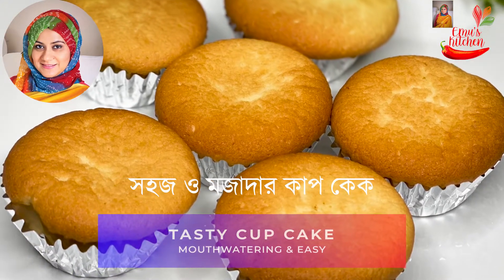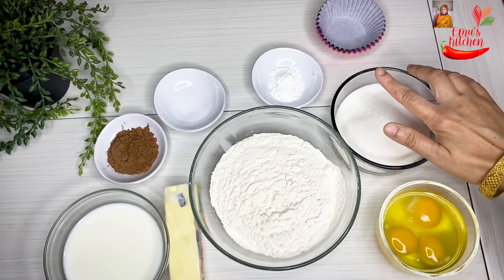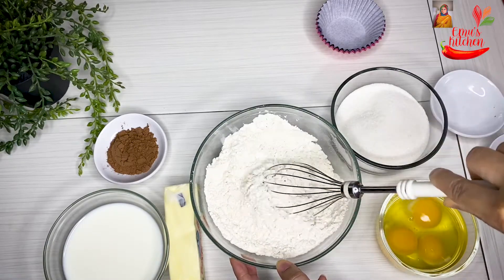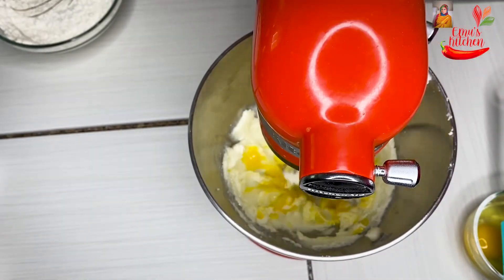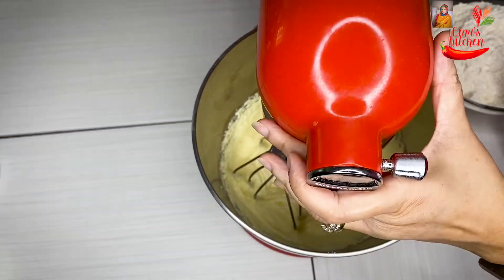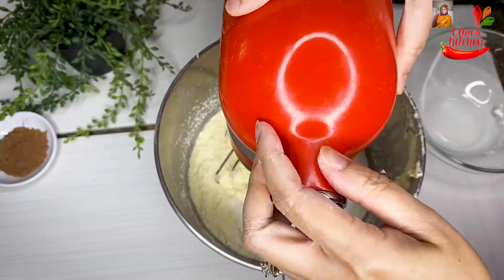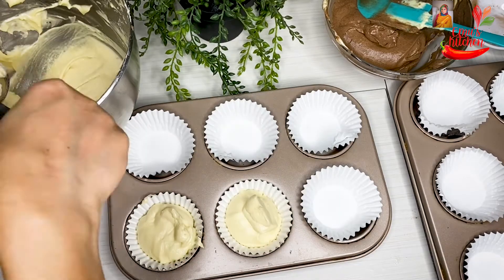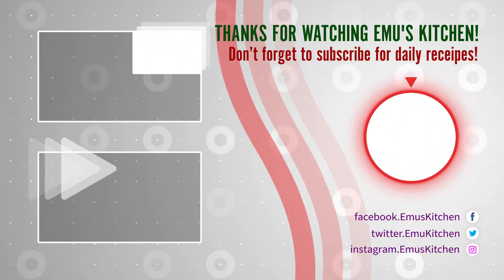PERFECT Vanilla & Chocolate Cupcakes || Very Yummy & Moist || পারফেক্ট ভ্যানিলা ও চকোলেট কাপ কেক।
Simple, fast and yummy recipes.

Daily Recipe update.

PERFECT Vanilla & Chocolate Cupcakes || Very Yummy & Moist || পারফেক্ট ভ্যানিলা ও চকোলেট কাপ কেক। সহজ ও খুব ইয়াম্মি।

Facebook.com/EmusKitchen
Twitter.com/EmuKitchen
Instagram.com/EmusKitchen